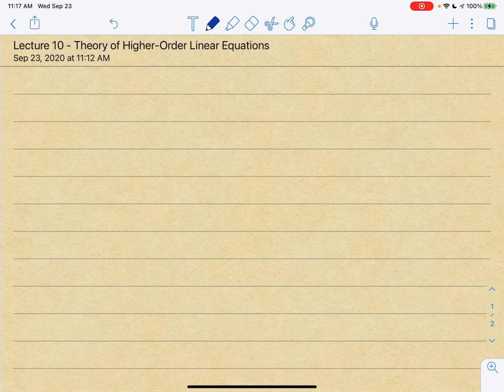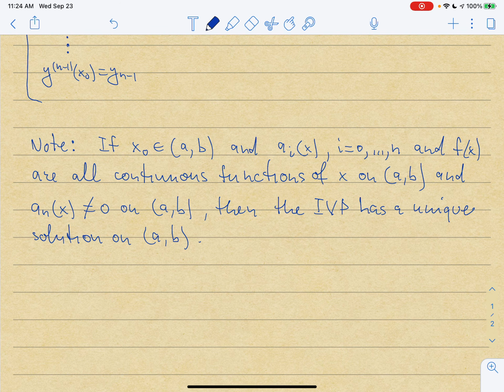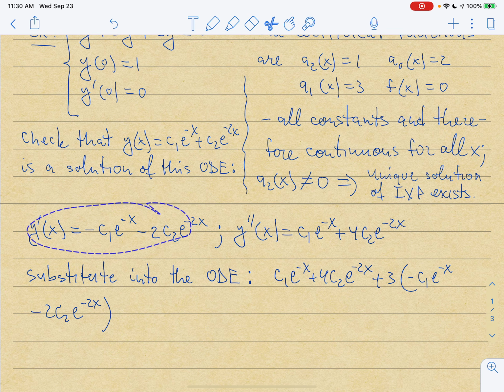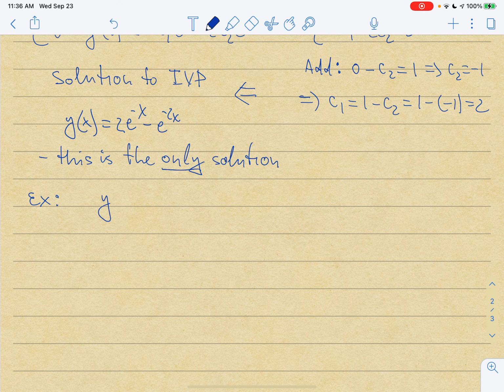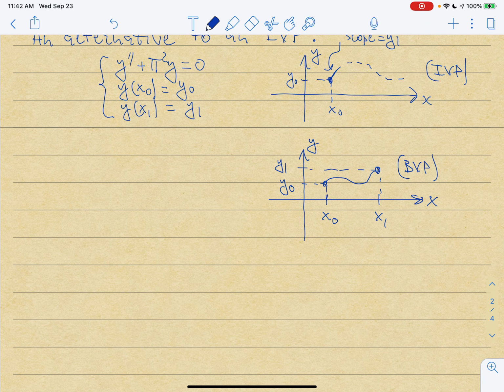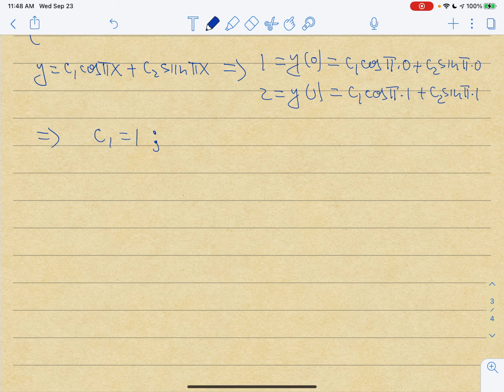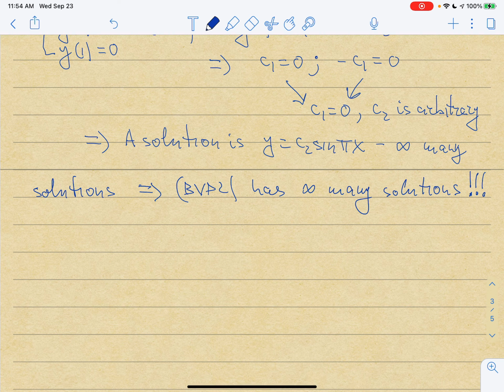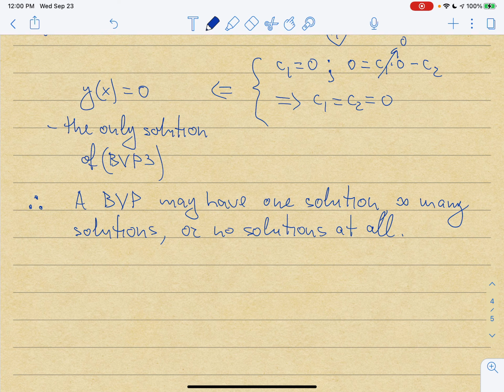Lecture 10 - Theory of Higher Order Linear ODEs